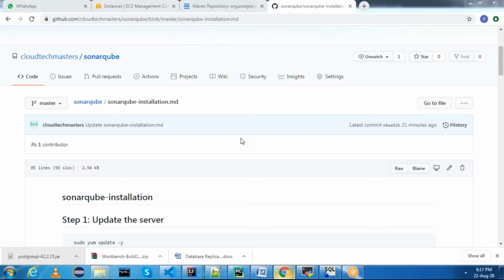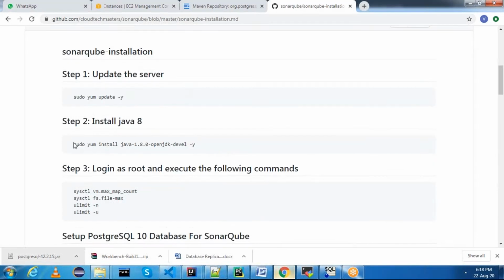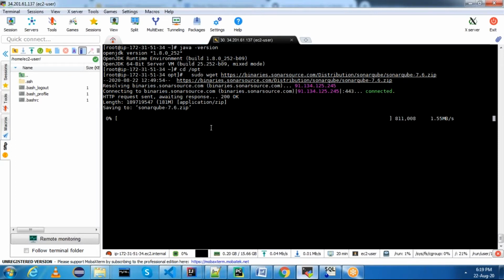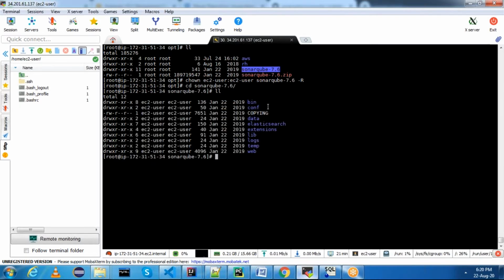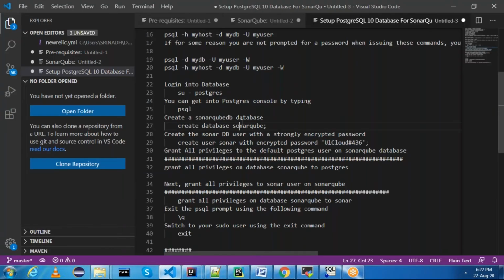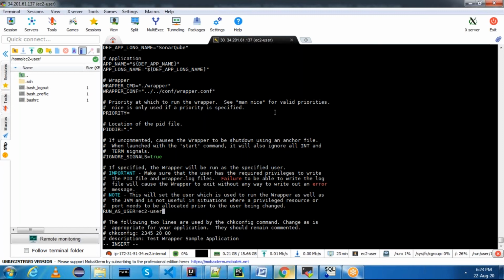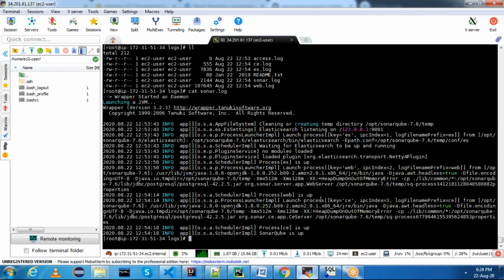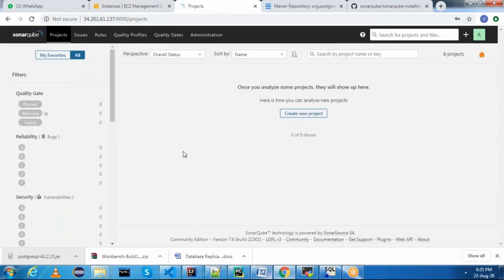Devops | SonarQube | Integrating SonarQube with PostgreSQL Database on Amazon Linux2 | AWS EC2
In this session  I will explain how to install a SonarQube server on an AWS EC2 instance with Amazon Linux from A to Z.
This installation guide will consist of 7 major parts as mentioned follows,
System properties of the EC2 instance we will be using
Download, Install and Configure A PostgreSQL instance
Create a system user for SonarQube
Install OpenJDK 8
Download, Install and Configure SonarQube Server